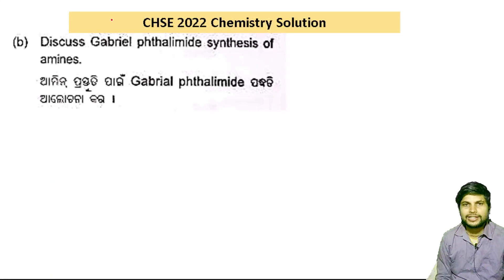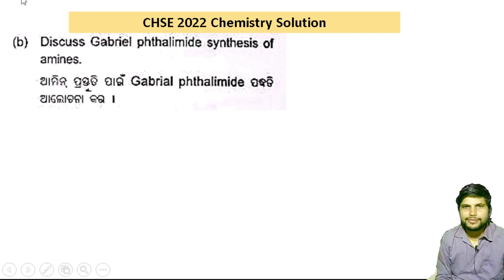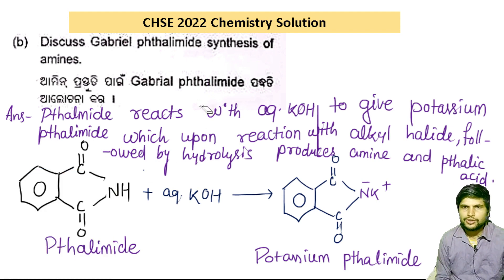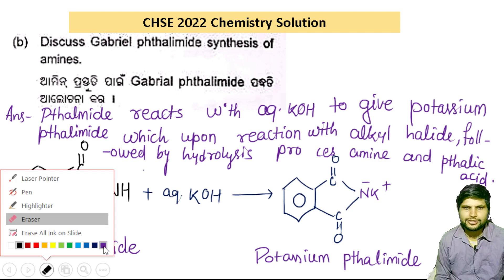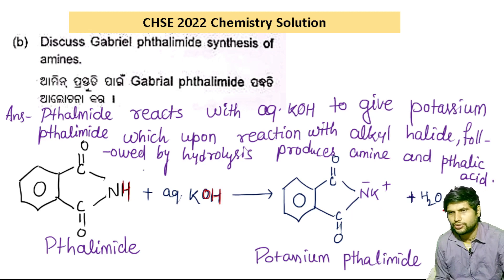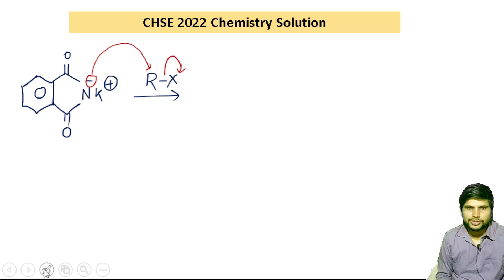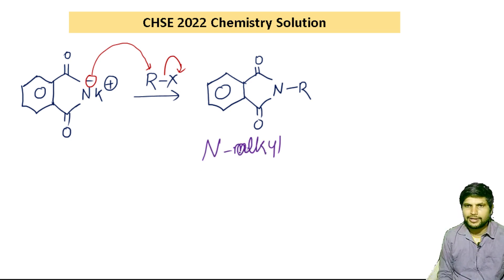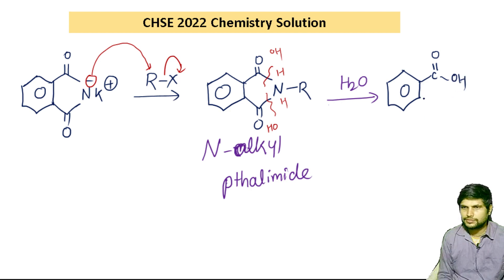Class 12 Chemistry PYQ | Important Previous Year Question For +2 2nd year Science | CHSE 2023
Wave Optics Class 12 Physics (Part-2)| Refractiont | Superposition | Coherent  Sourses | Odia